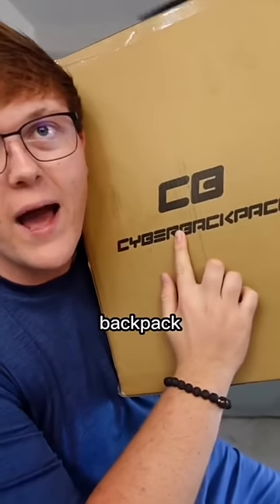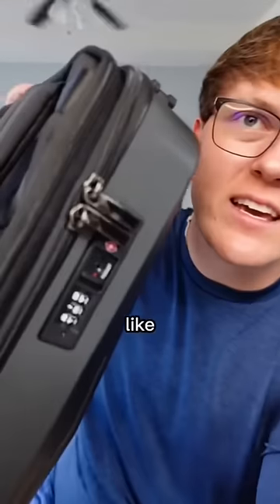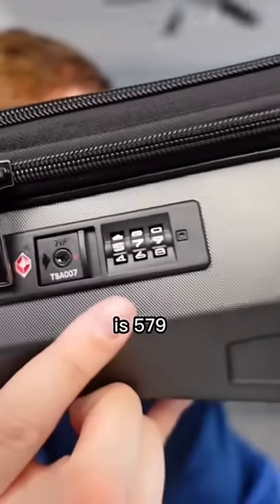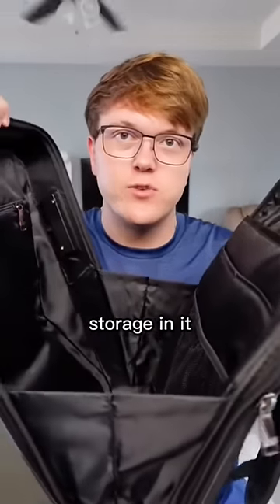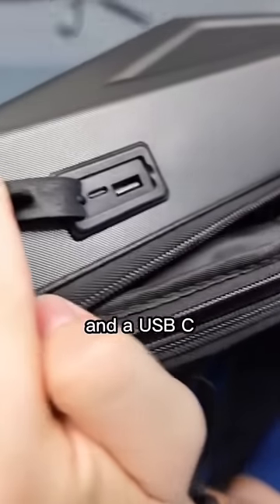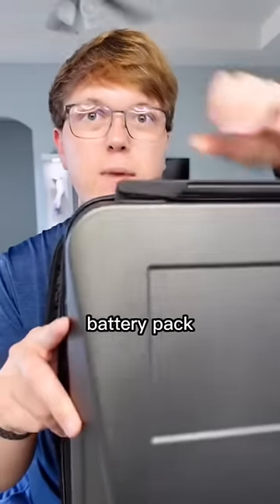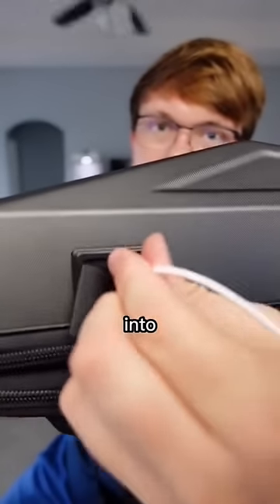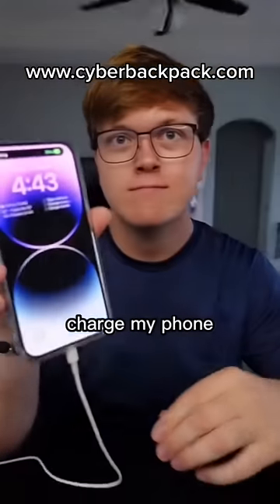This guy makes Tesla his personality with the Cyberbackpack.